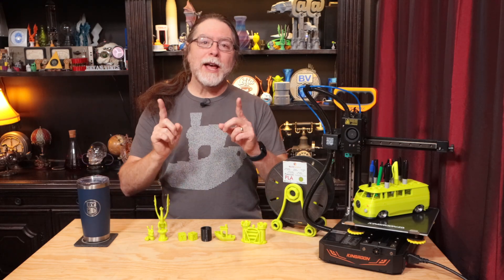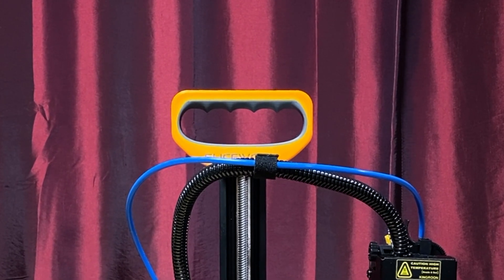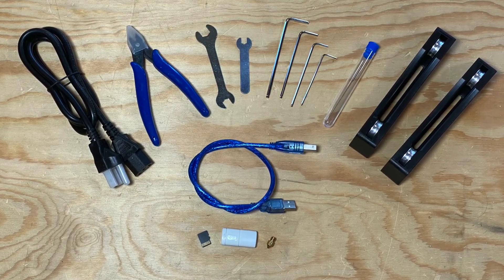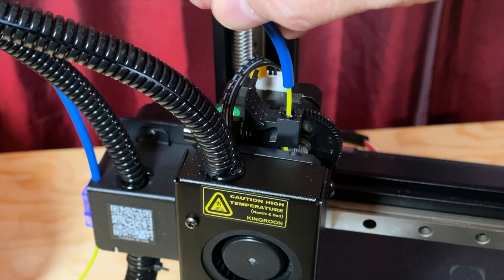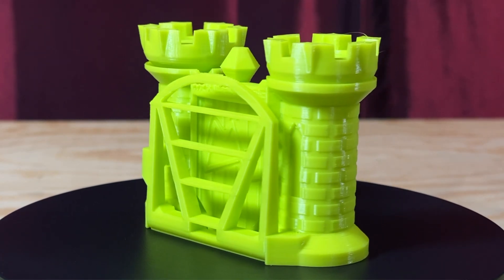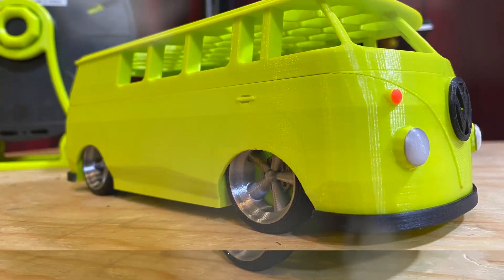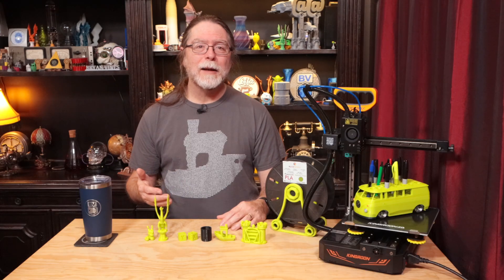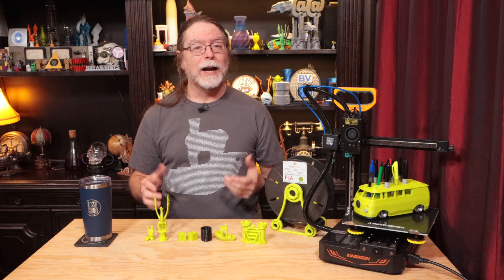SliceWorx Kingroon KP3S Pro S1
Hello, 3D Printing friends! Today, let's get a look at the Kingroon KP3S Pro S1, provided by SliceWorx!

Scroll down for model links!

CHAPTERS
00:00 Introduction
01:05 About the KP3S Pro S1
05:41 Tramming / Leveling Bed
06:17 Loading Filament
07:17 Printed Models
12:01 Testing Power Loss Recovery
12:54 Testing Filament Runout Sensor
13:27 Dislikes
14:29 Likes
15:55 Closing